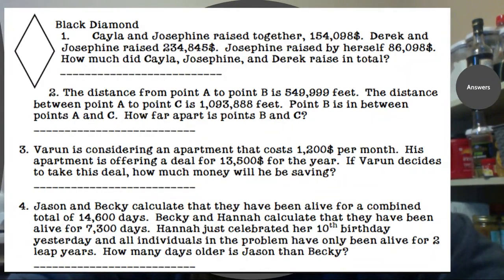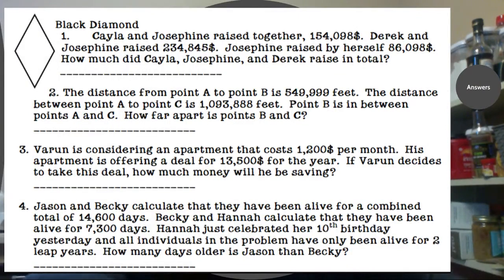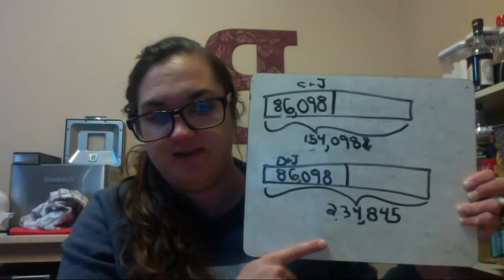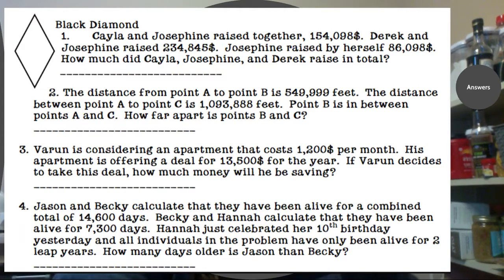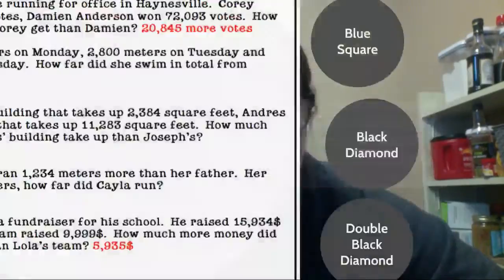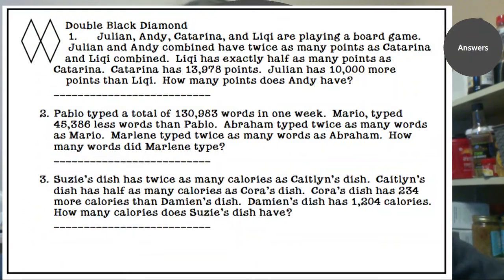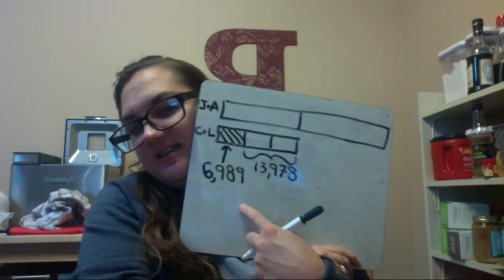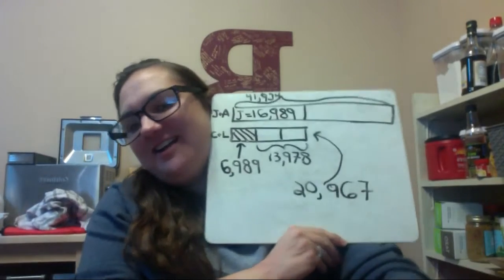MATH: Wednesday, May 20th (COVID 19)